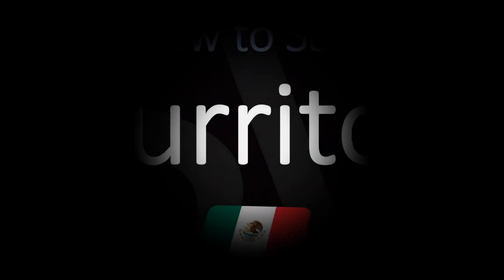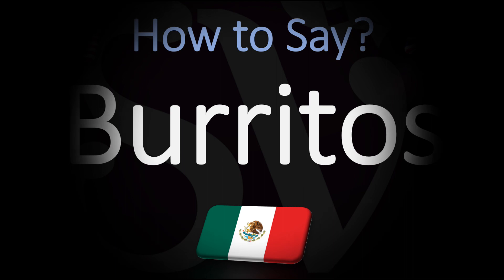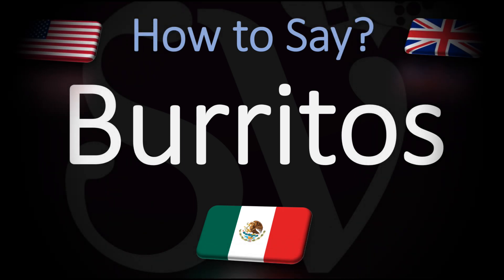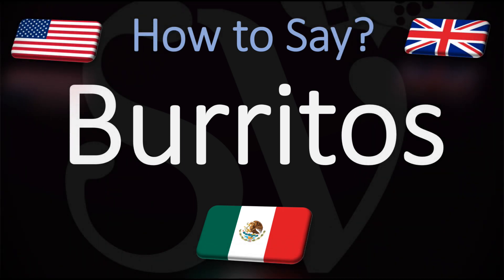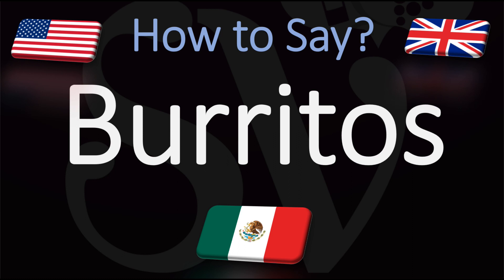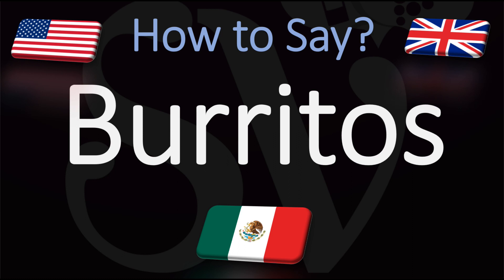How to Pronounce Burritos? (CORRECTLY) Mexican, American, English, Spanish Pronunciation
Listen and learn how to say correctly with Julien, "how do you pronounce" free pronunciation audio/video tutorials.

What are Burritos? A burrito is a dish in Mexican and Tex-Mex cuisine consisting of a flour tortilla wrapped into a sealed cylindrical shape around various ingredients. The tortilla is sometimes lightly grilled or steamed to soften it, make it more pliable, and allow it to adhere to itself when wrapped. Source